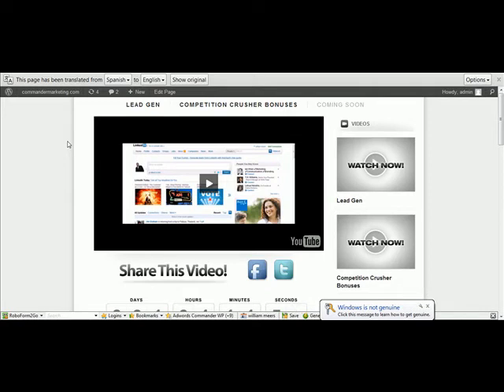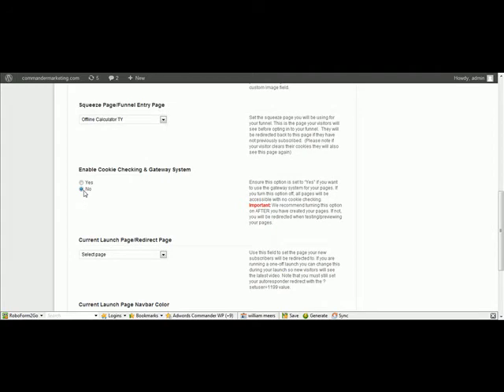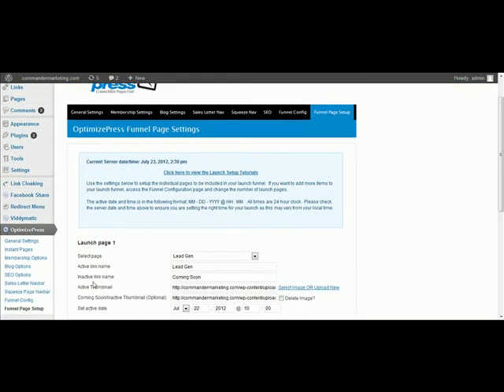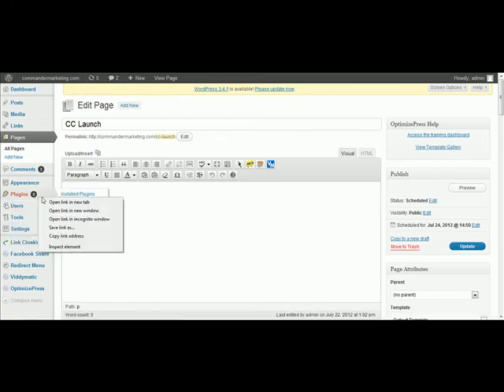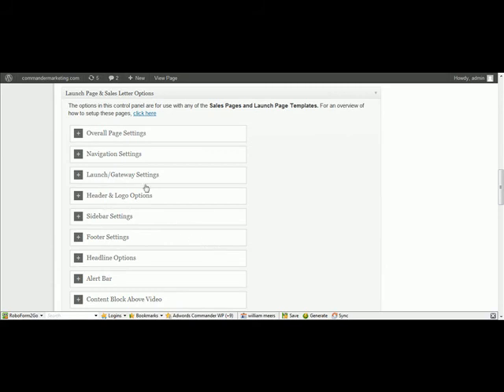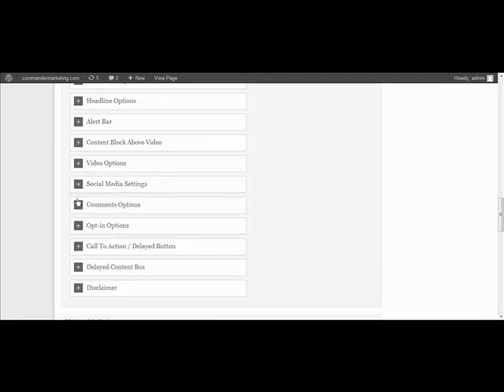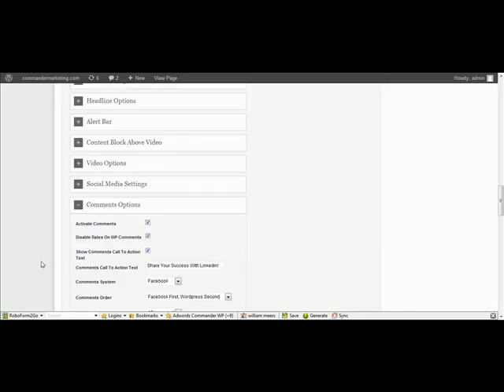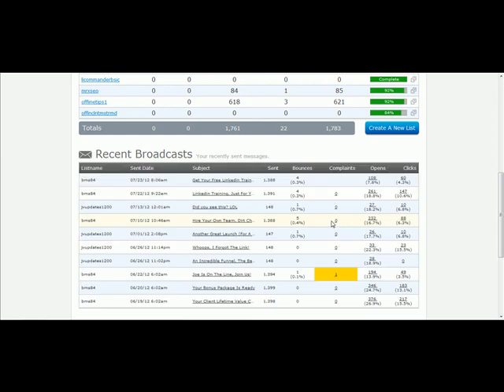30 Minute Pre Sales Funnel P1